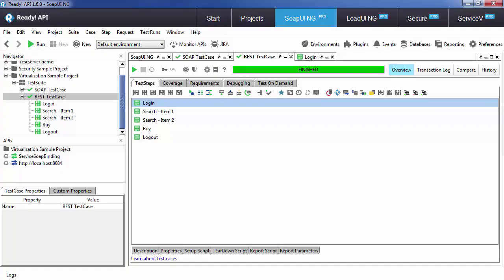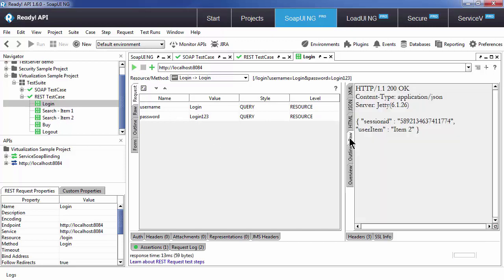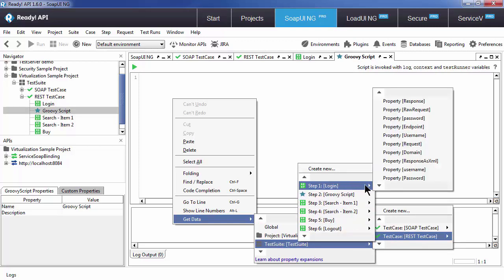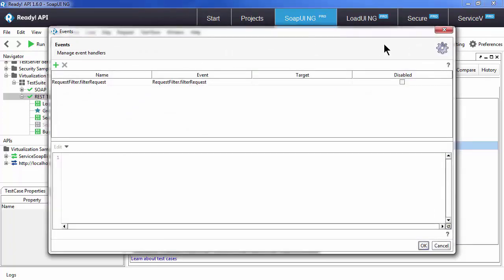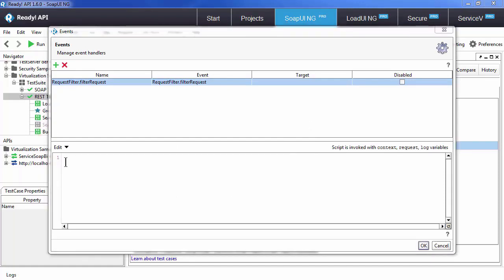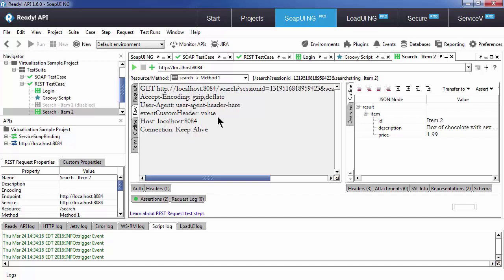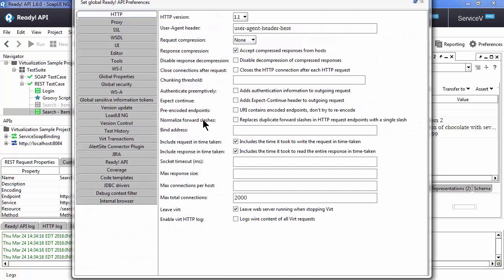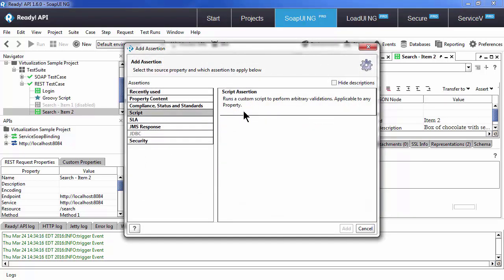How to use Advanced Custom Testing with Groovy Script in SoapUI Pro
Learn how to use advanced custom testing with groovy script in SoapUI Pro in this tutorial.